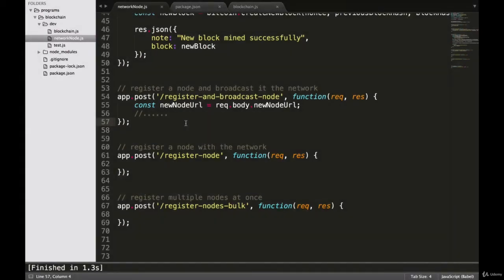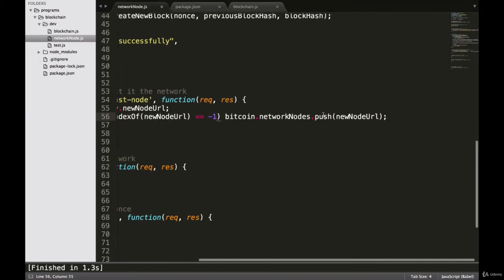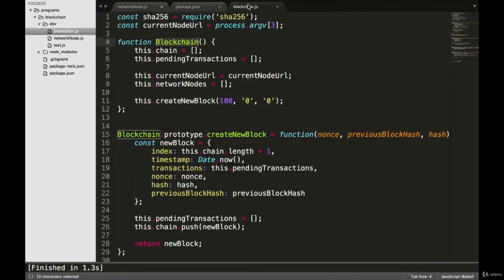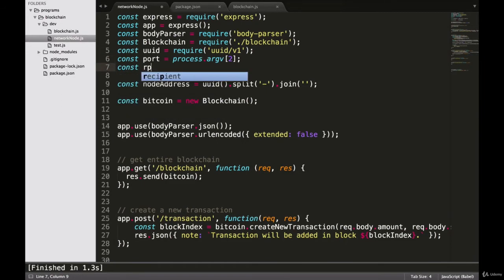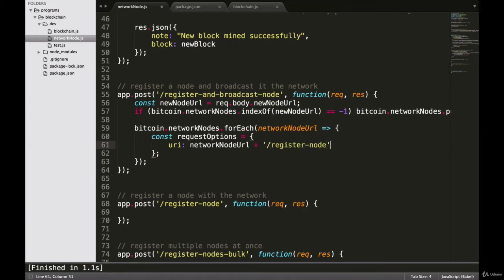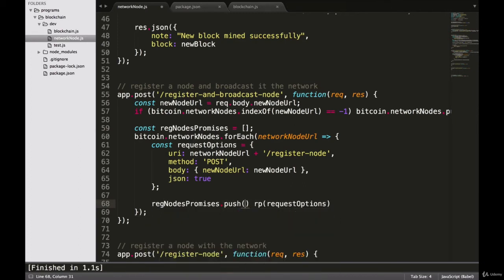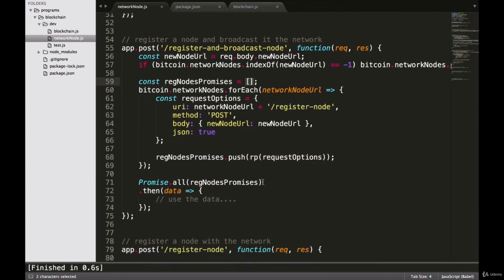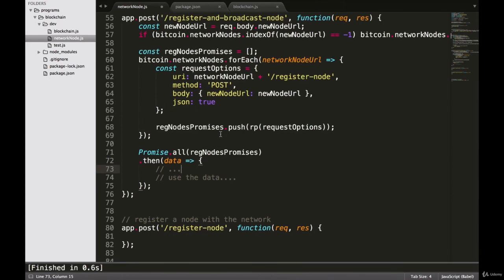Building POST register and broadcast node Endpoint Part 1 || How to study blockchain